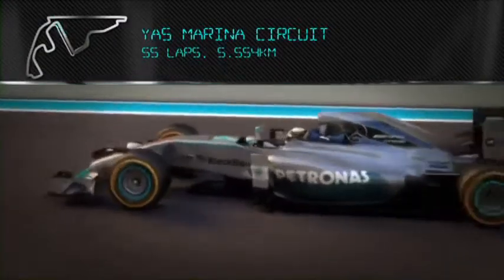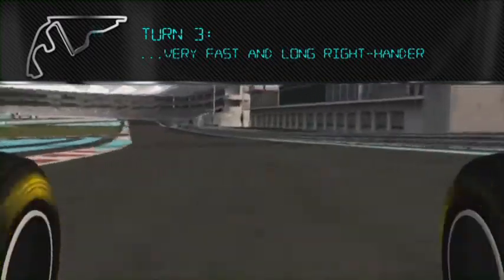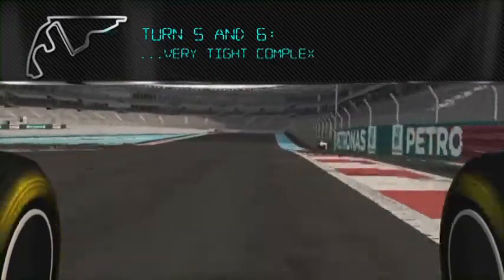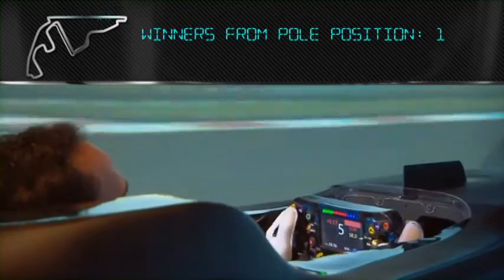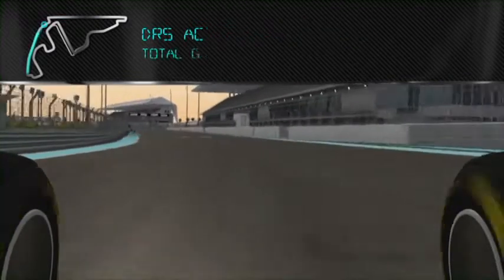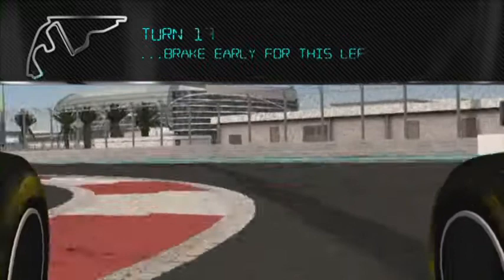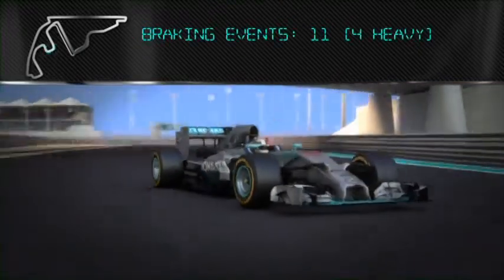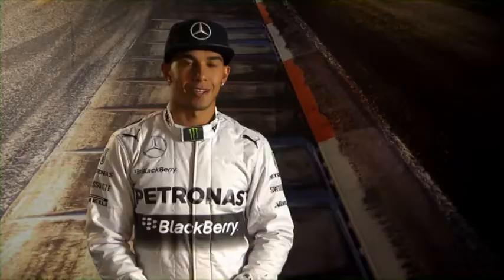Abu Dhabi 2014: giro di pista con Lewis Hamilton al simulatore